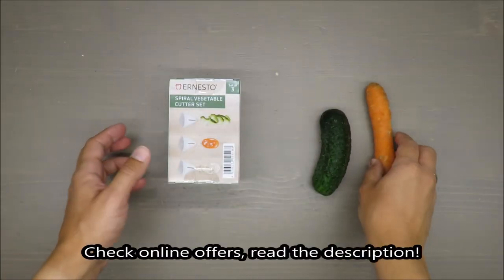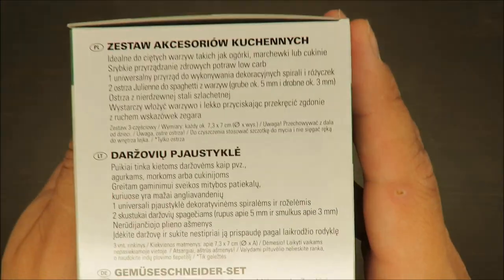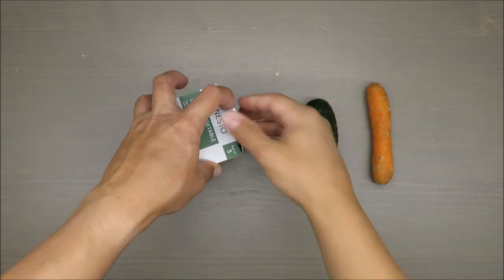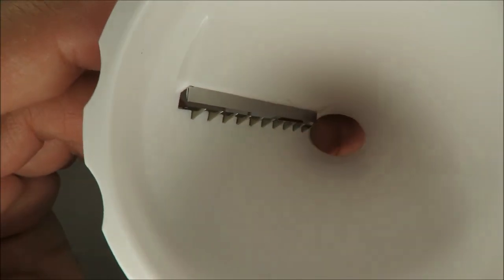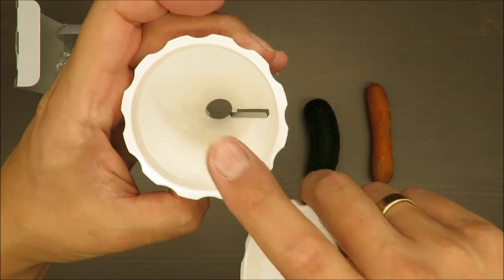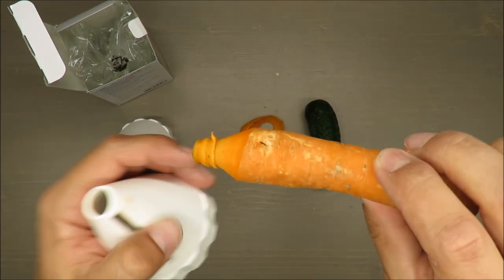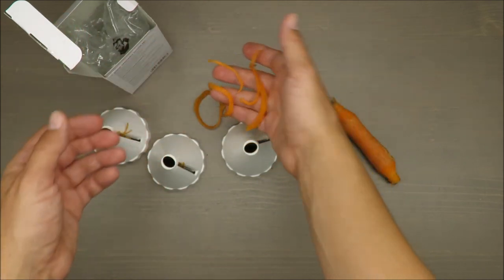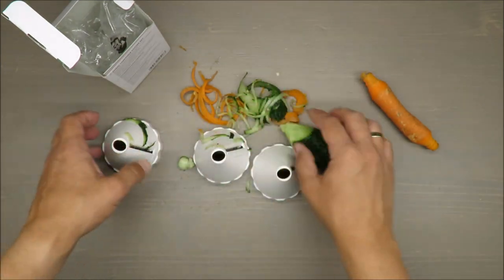Ernesto Spiral Vegetable Cutter Set UNBOXING REVIEW TEST (Lidl 3 piece set)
IAN: 314666

Features:
With stainless steel blades
Fine julienne cutter, for thin veggie spaghetti
Coarse julienne cutter, for chunkier veggie spaghetti
All-purpose cutter, for fun spirals and florets
Size: Ø7.3 x H7cm